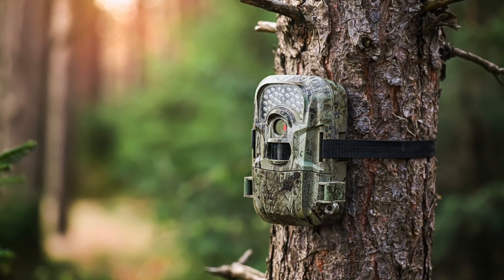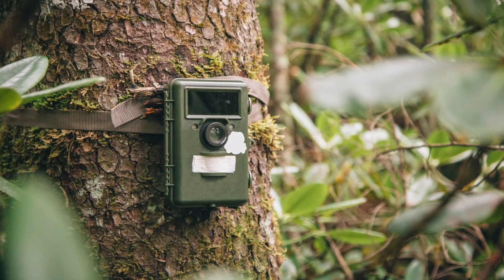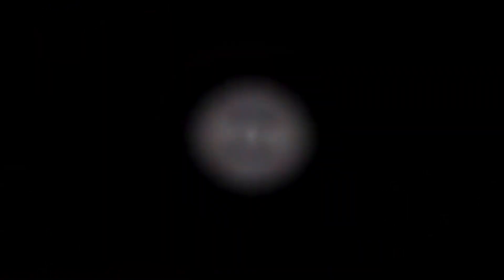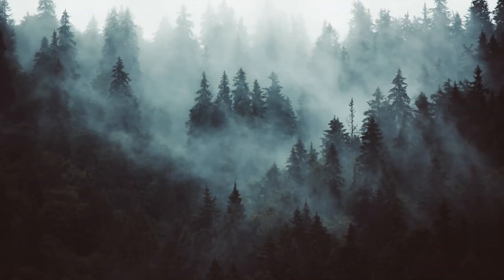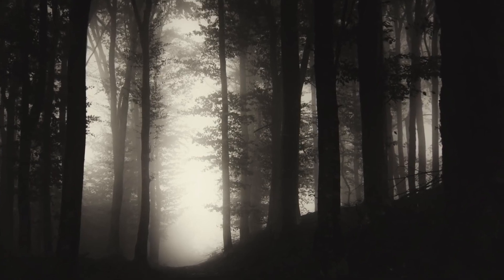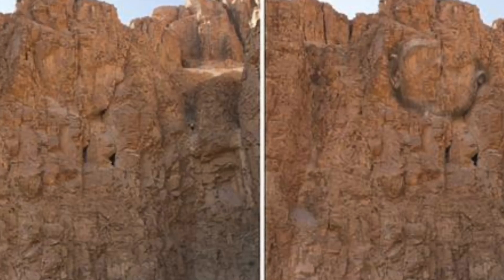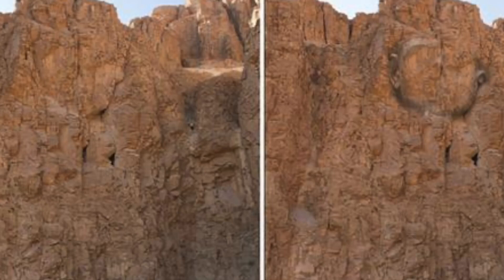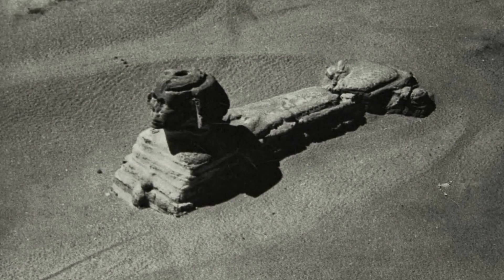This Forest Worker Could Not Explain What Their Trail Camera Had Detected In The Middle Of The Woods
This forest worker could not explain what their trail camera had detected in the middle of the woods. Today, we take a look at what was captured on this trail camera.

These trail cameras work by detecting motion, so anything that walks past will trigger the camera to take either a photograph or a video. In the past various interesting photographs have been taken, and it's a great way to capture nocturnal wildlife that you usually wouldn't see during the daytime. Every one in a while though these cameras detect something strange, leaving the internet wondering what it was that was captured.

This recently happened when the owner of this trail camera noticed something strange above a nearby deer.